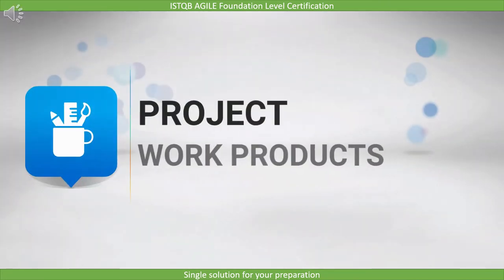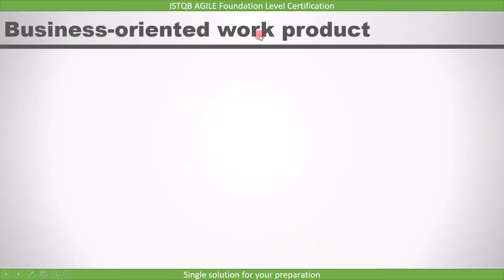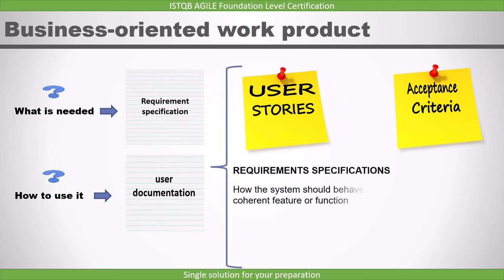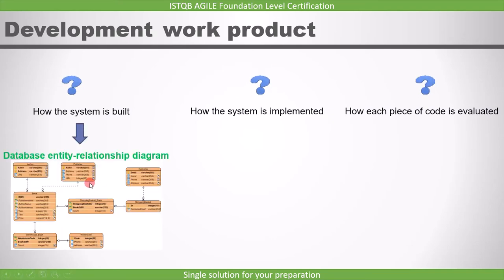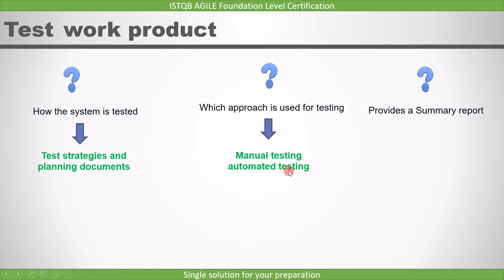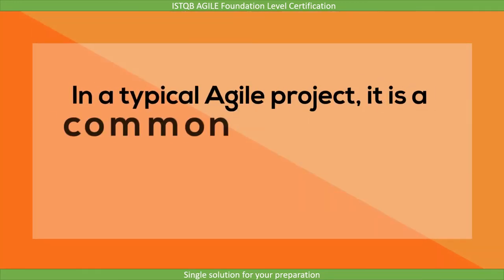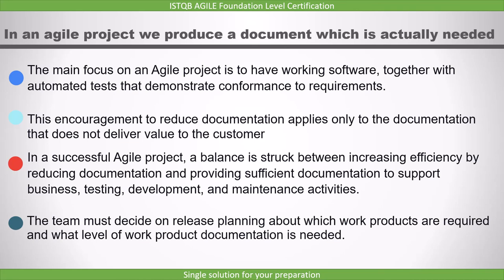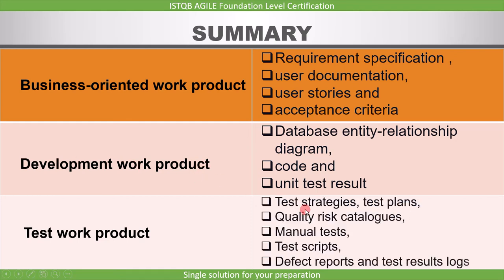2 1 2 Project Work Products Part 1 ISTQB